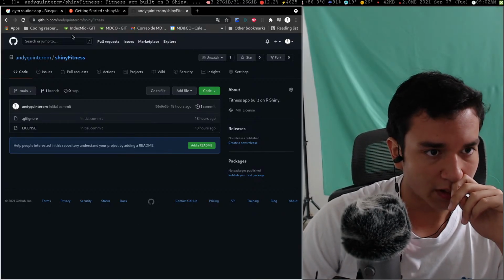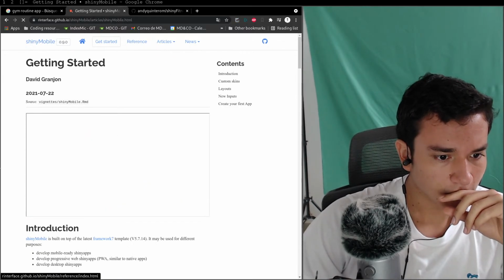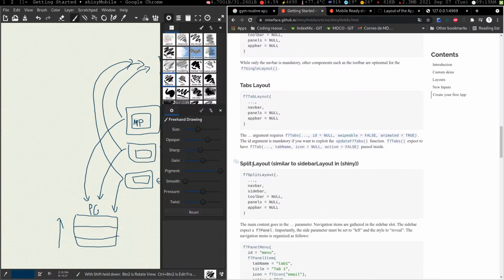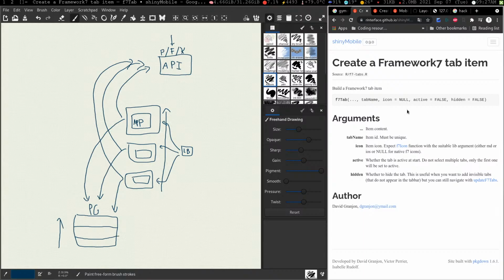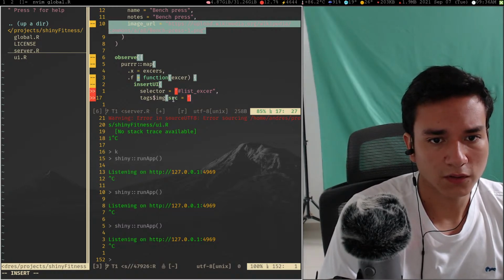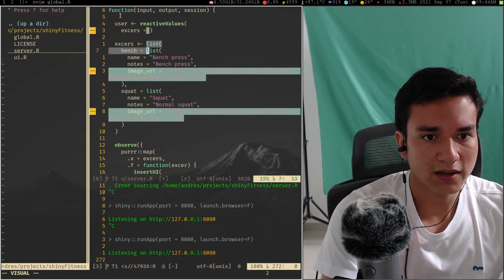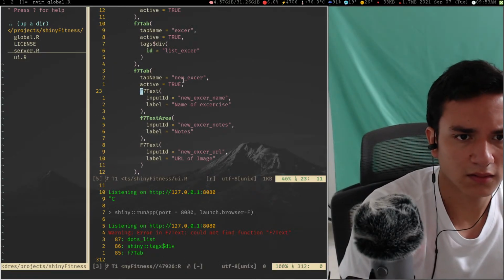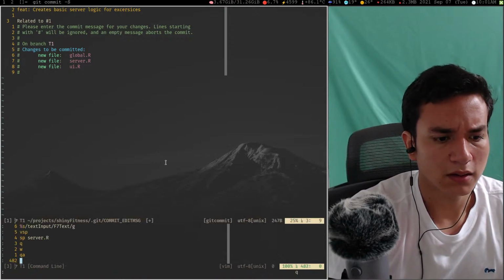R Shiny Office Hours: Building a fitness tracker from scratch (Ep. 1)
In R Shiny Office Hours I will be building a Shiny app from scratch live. Every single piece of development will be included in the video series. Tuesdays and Fridays 9 AM - 10 AM (UTC - 5).

We will be building a fitness tracker completely in R Shiny and similar technologies.